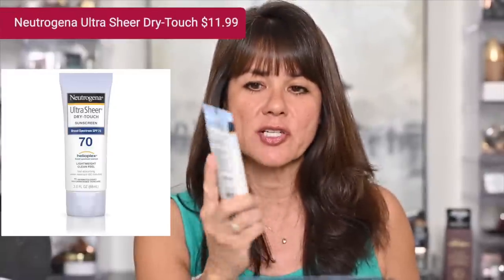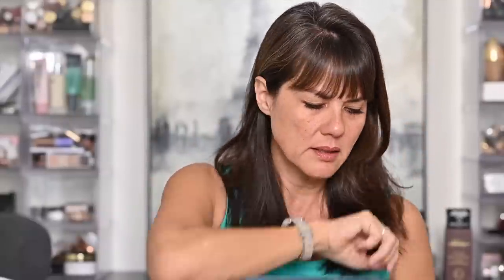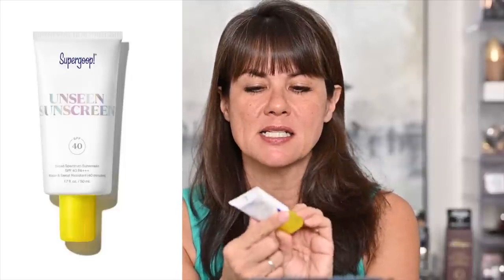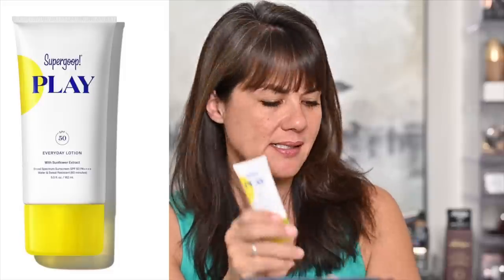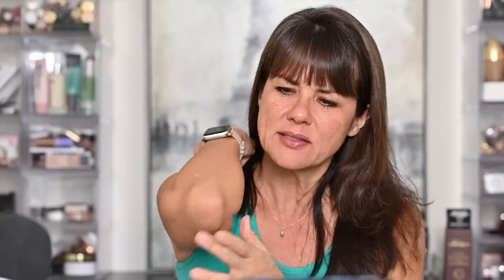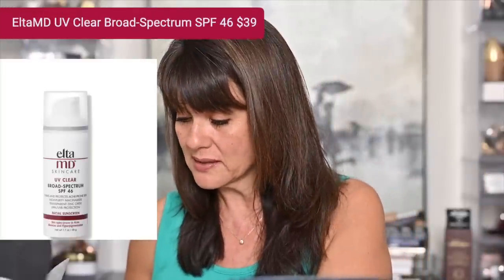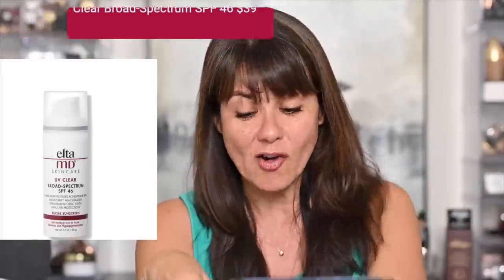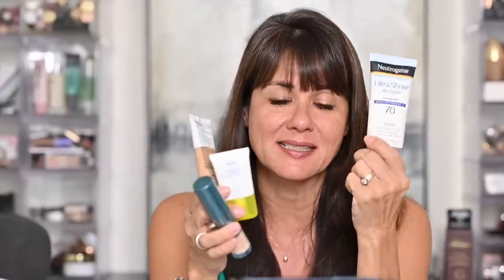The Best Sunscreen for Face 2022| La Roche-Posay, Supergoop, DRMTGY, and More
Today's video will go my favorite sunscreens in 2022 for the face for mature and over 50 skin.  I have both chemical and physical sunscreens no matter what type your prefer.

DRMTGY Universal Tinted Moisturizer, SPF 46 $25 ($20 after my discount)
DRMTGY Broad Spectrum Moisturizer, SPF 46 $25 ($20 after my discount)
Banana Boat Sport Ultra $9.97
Neutrogena Ultra Sheer Dry-Touch $11.99
La Roche-Posay Anthelios Clear Skin Dry Touch Sunscreen $19.99
La Roche-Posay Anthelios SX Daily Moisturizing Cream with Mexoryl SPF 15 $33.99

Other Favorites But Not Mentioned Today
Cotz Face Prime and Protect SPF 50 Mineral $26.50 TINTED
Cotz Face Prime and Protect SPF 50 Mineral $26.50 UNTINTED
Zinka Tinted Nosecoat SPF 50 $14.99 2 pk